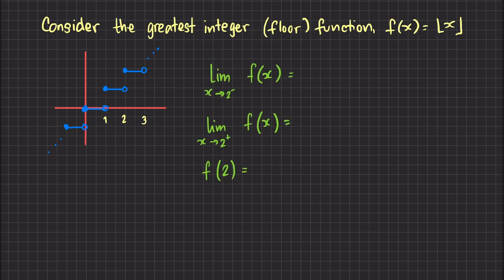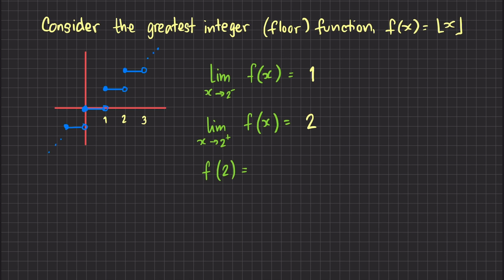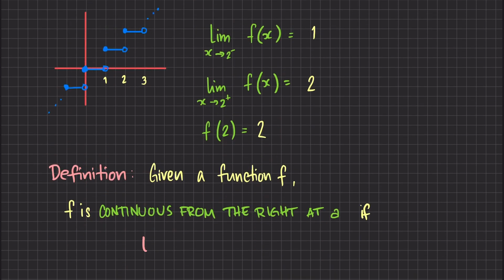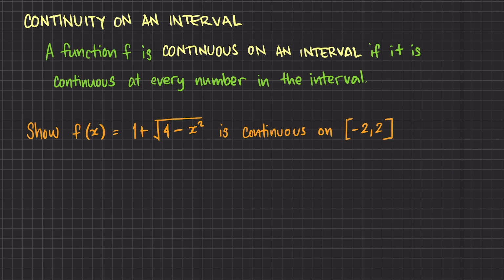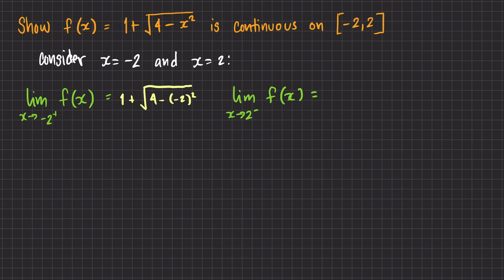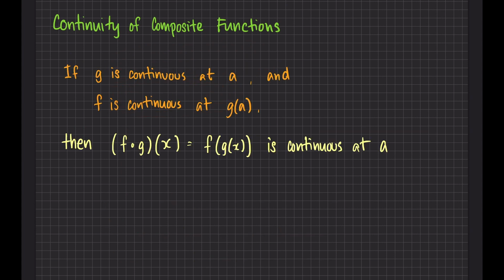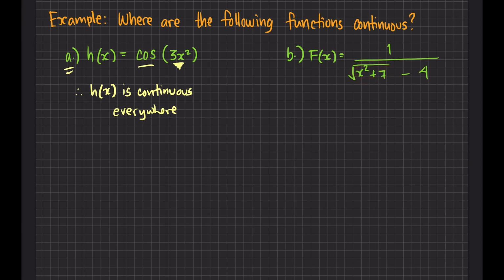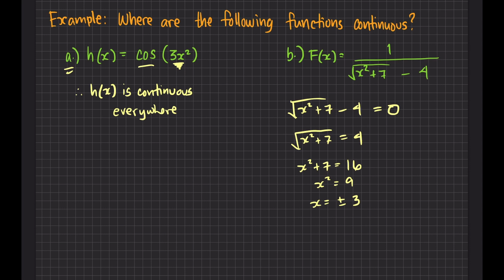Continuity over an interval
This video is part of a lesson series in Differential Calculus for my Grade 11 students in the Philippine Science High School Main Campus.